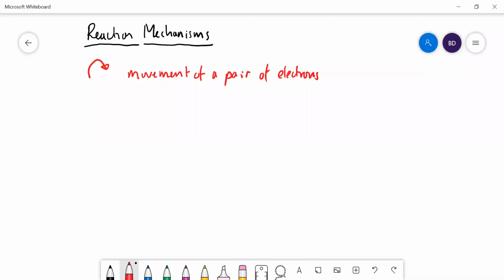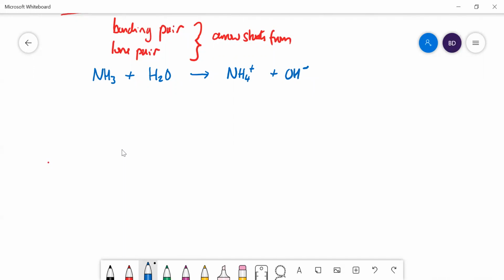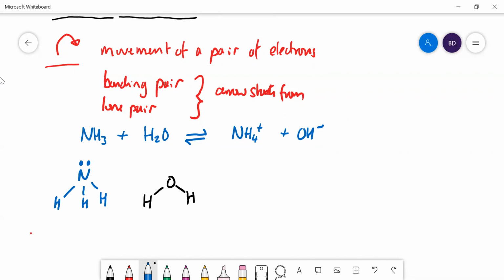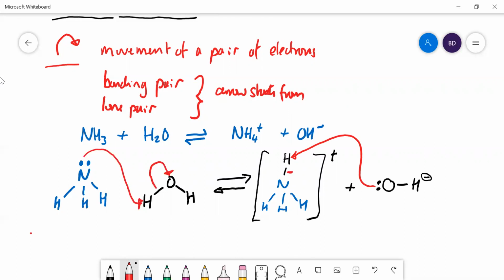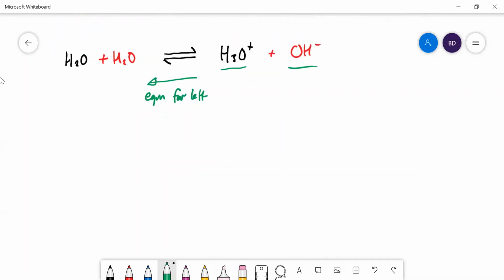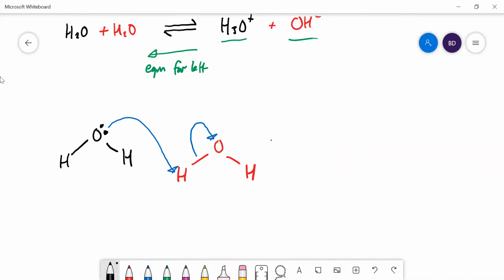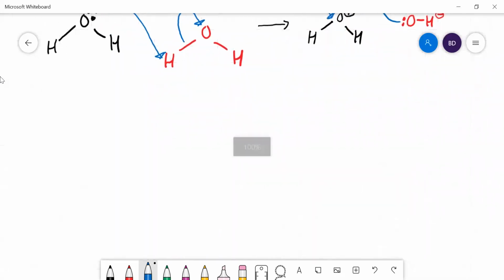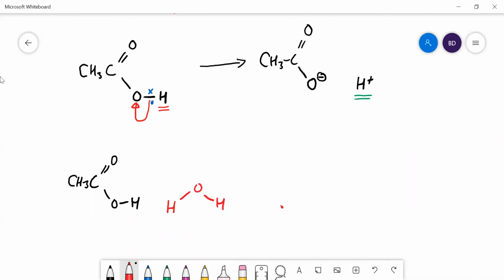3.3 Haloalkanes No 2 - How to use curly arrows to show reaction mechanisms.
AQA A-level chemistry 3.3 Haloalkanes
Some examples of how to show reaction mechanisms.